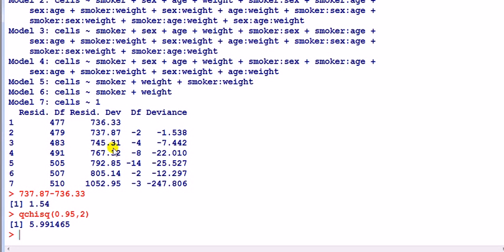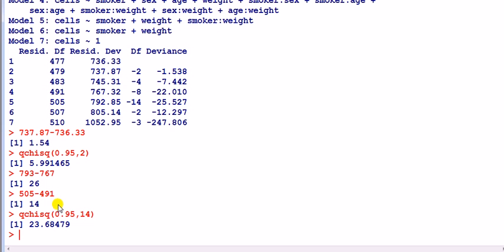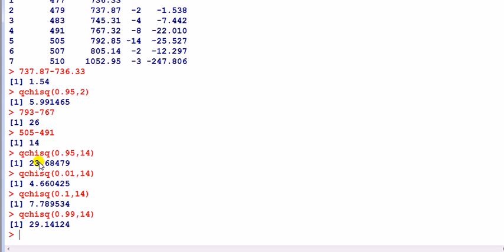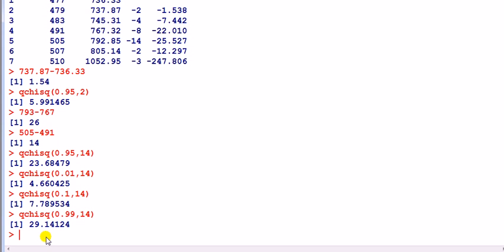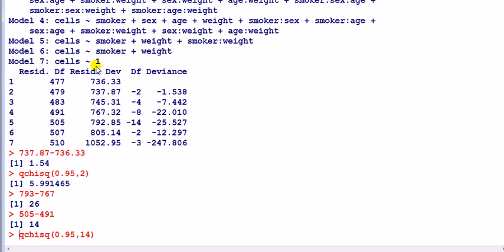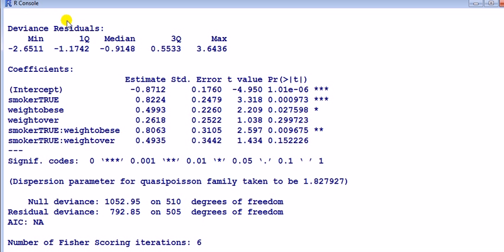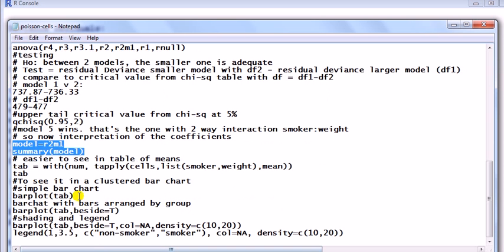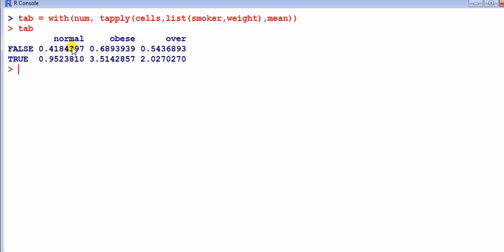GLM in R: Poisson regression with categorical Xs | biostats data | part 2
An example from medical science.
Data: infected cell count (DV); explanatory variables are factors - smoker,sex,age.